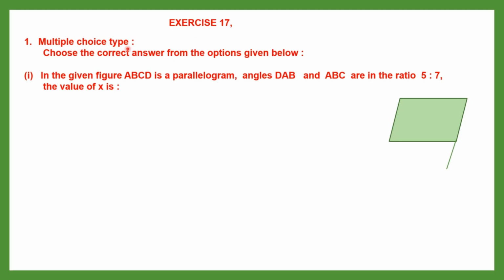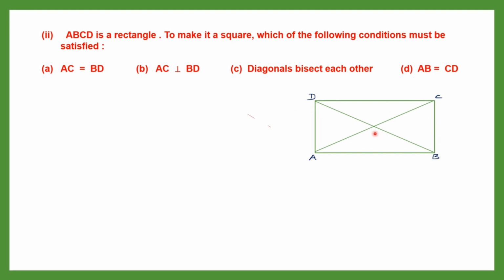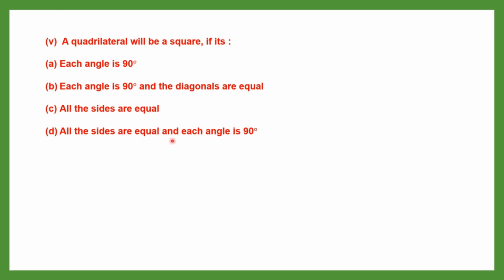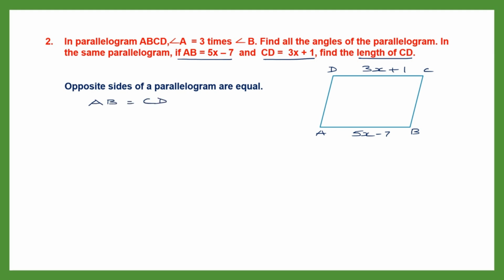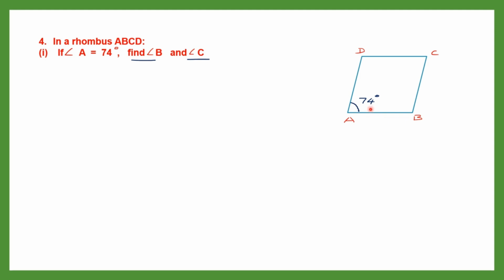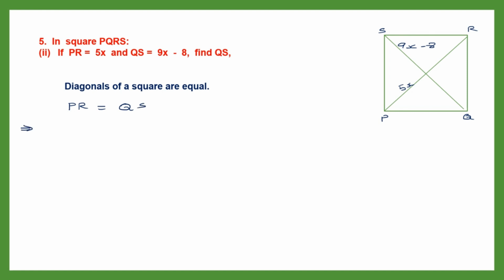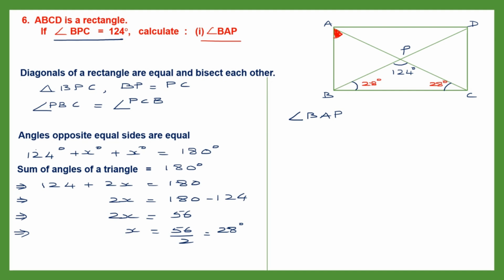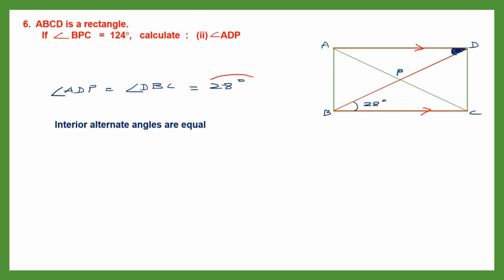SPECIAL TYPES OF QUADRILATERALS EXERCISE 17 QUESTIONS 1 to 6